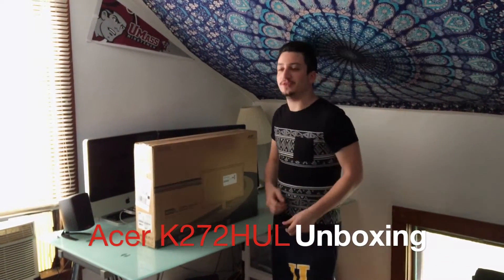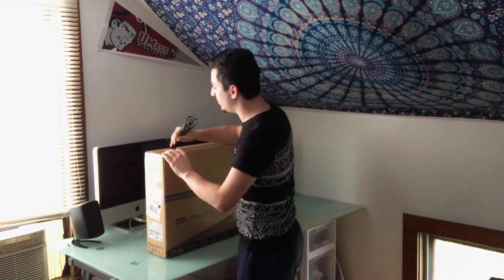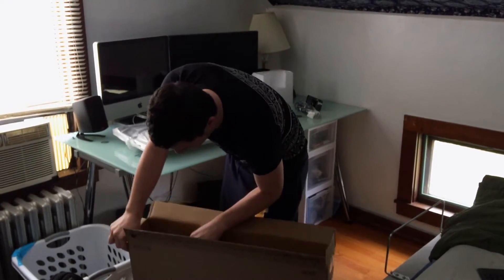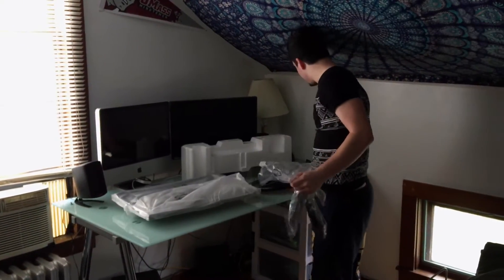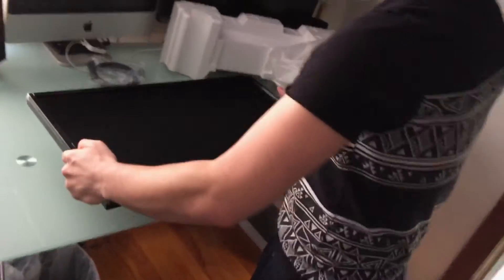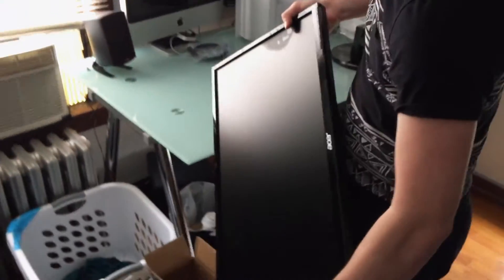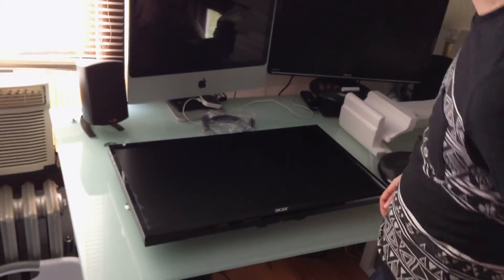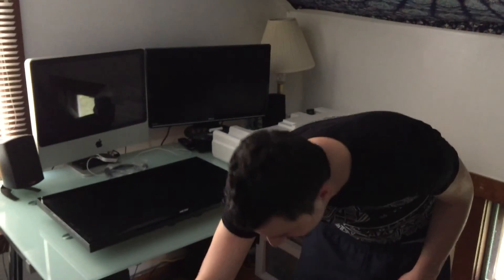Acer K272HUL 27" 1440P LCD Monitor Unboxing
Hey YouTube! It's been just about two full years since I uploaded a talking-to-the-camera video. Bought this monitor on black Friday and figured why the heck not. I'm interested to see if any of you are checking this from your subscription box!